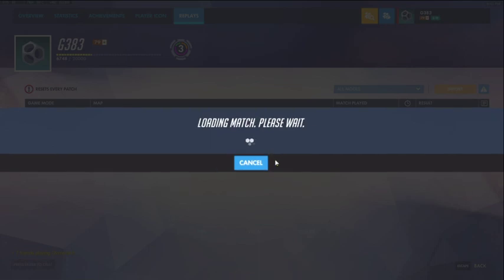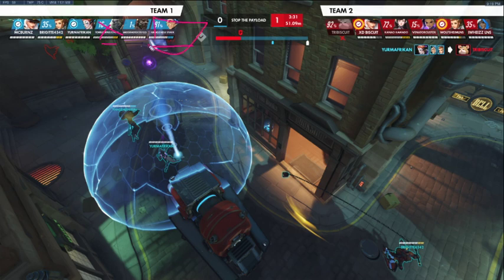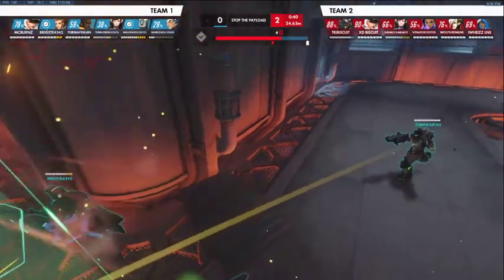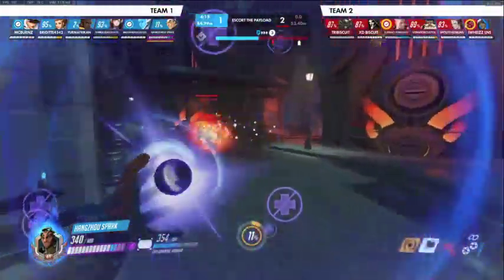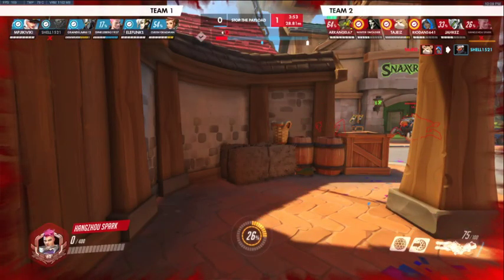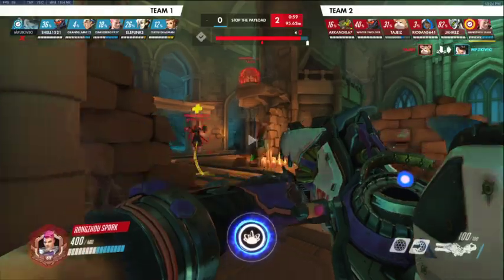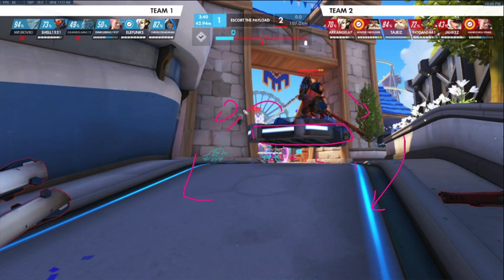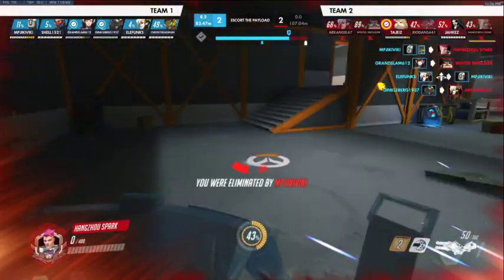Masters Sigma King's Row/Zarya Blizzard World VOD Review!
Hello! This is a VOD Review I did during my stream - if you want to be there for one of these (and maybe get a review yourself) you can find me

Have a great day!